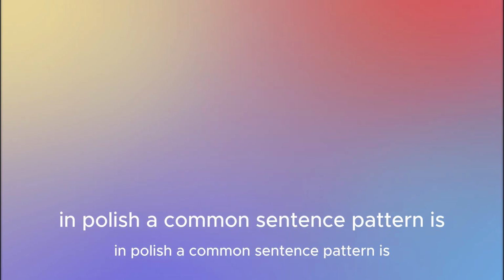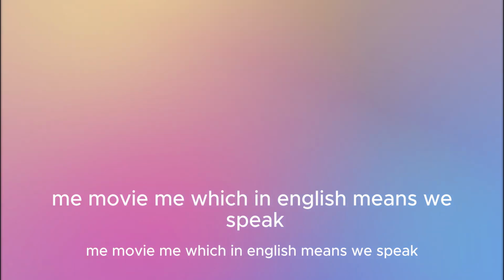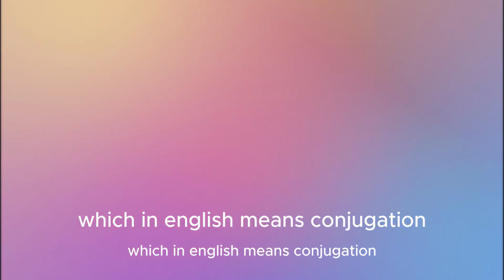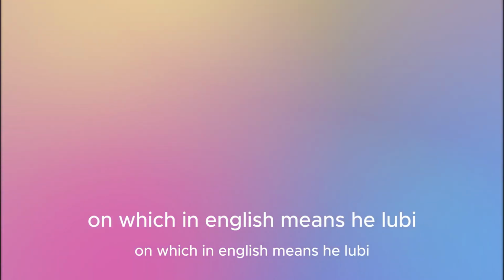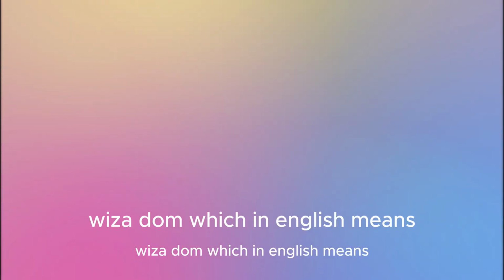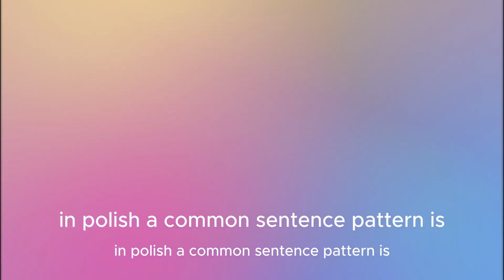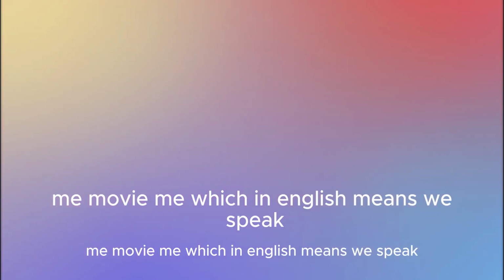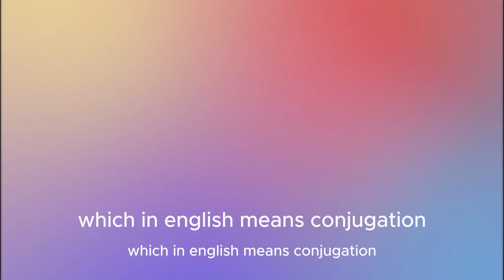Basic Polish Grammar Made Easy (Sentence Structure)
Struggling with Polish grammar? This video makes Polish sentence structure simple and easy to understand. Learn how to build basic sentences, understand word order, and improve your Polish step by step.

Perfect for beginners looking to start speaking Polish with confidence.